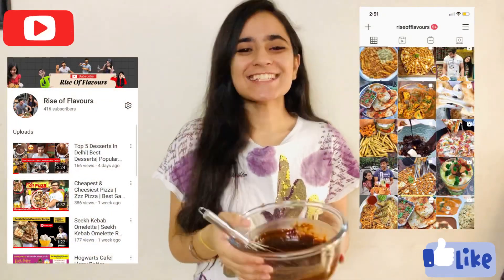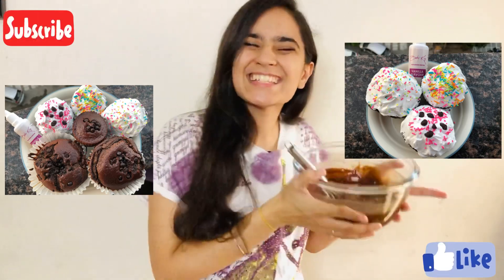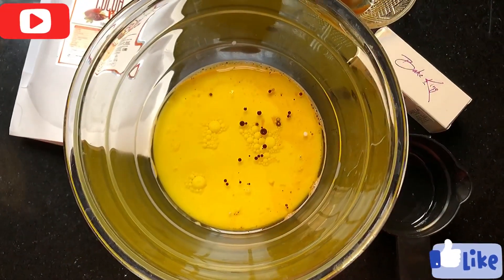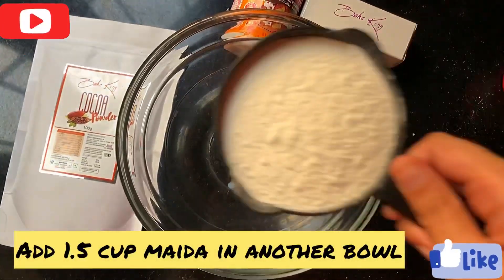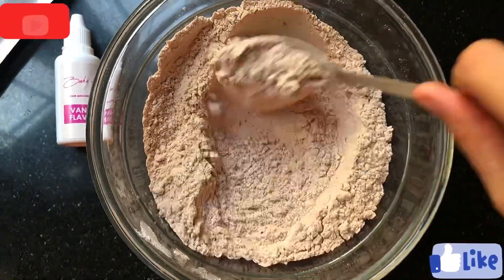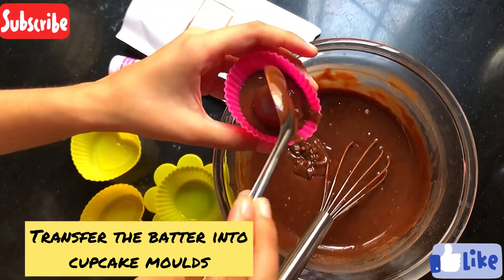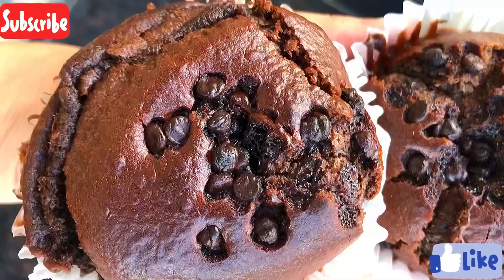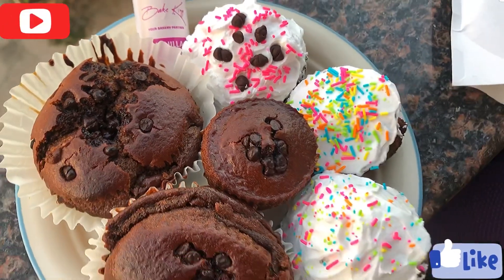Chocolate Cup Cakes Recipe | Tried Cup Cakes at home with these amazing Products from Bake King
Chocolate Cup Cakes Recipe; Tried out these soft cup cakes with vanilla essence and Cocoa Powder from Bake King ❤️
Give your cravings a chocolaty break and try these chocolate cup cakes at home from these amazing products.🥺❤️
You will actually get lost in the aroma of the Bake King vanilla essence and the Bake King cocoa powder gave such an amazing taste to my cup cakes❤️🥺

1) Bake King Vanilla Essence

2) Bake King Cocoa Powder